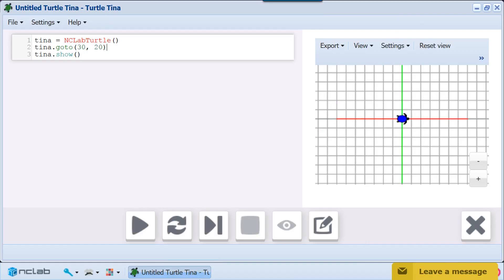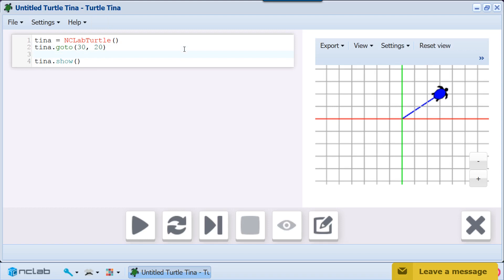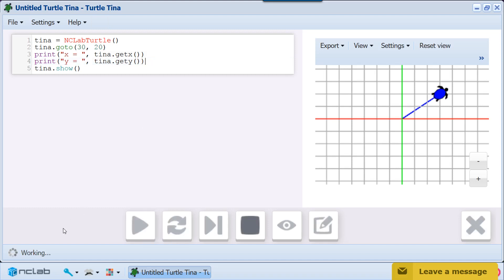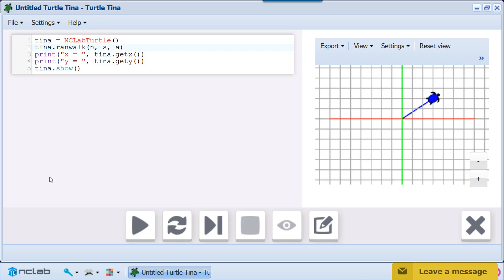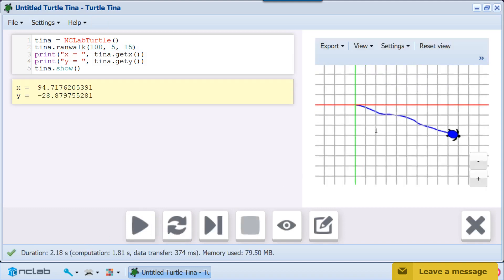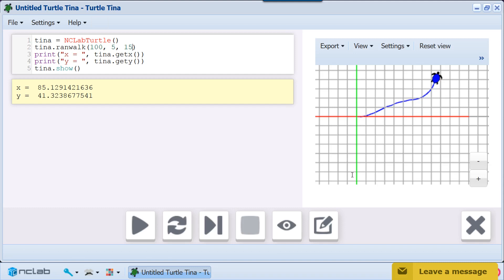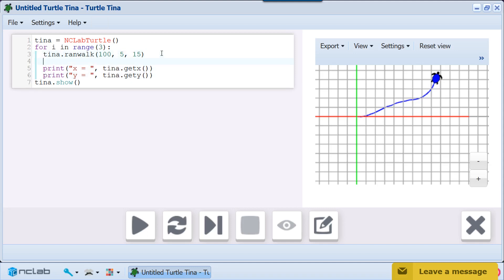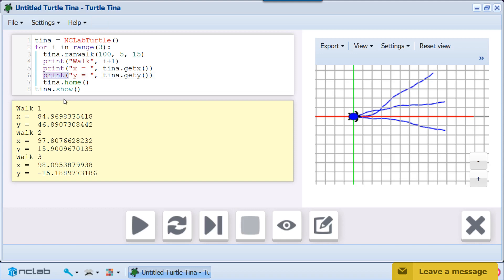Python I: getx(), gety(), and Random Walks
Learn how to use the functions getx() and gety() to retrieve the Python Turtle's X and Y coordinates. Generate random walks and print the coordinates of the final position of each walk.

PYTHON I PROGRAMMING
LEARN PROGRAMMING THROUGH ART
NCLab's Python I course is an excellent visual introduction to Python programming. Write code to create beautiful objects including pendants, mosaics, vases and even chess figures. These creations can exported and printed on 3D printers, and 2D images can be cut on laser, vinyl and plasma cutters. You will also simulate robotics, including LIDAR.  The visual exercises will teach you how to work with Python for-loops and indices, variables, functions, conditions, Boolean expressions, and lists.  It helps to be familiar with coordinate planes, and how to measure angles, lines, polygons, circles and arcs.  Recommended for age 11 and older.